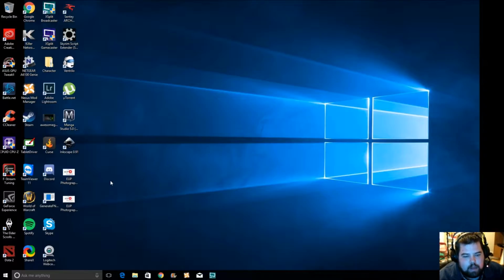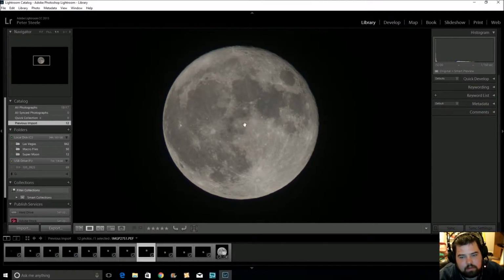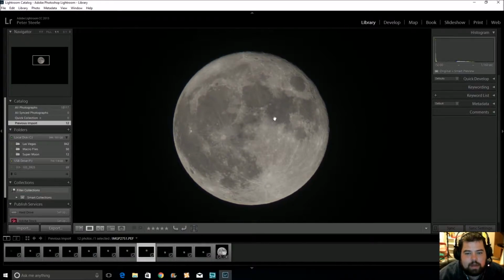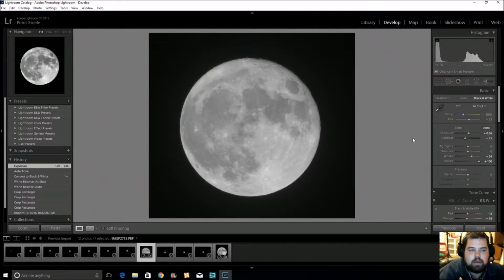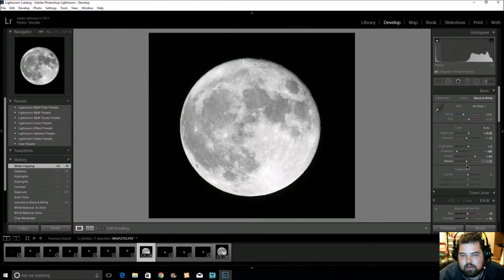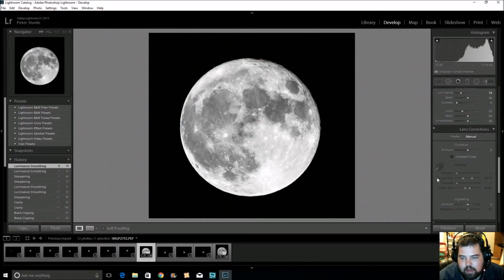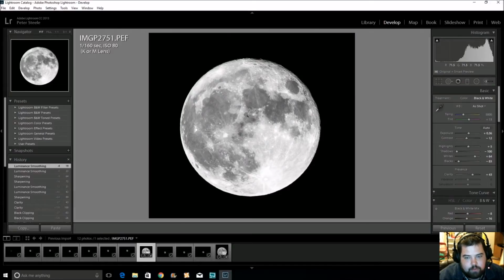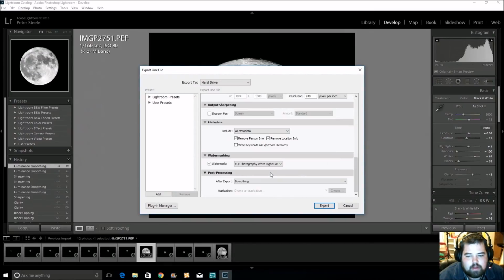How to shoot the Full moon - Tutorial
How to shoot a full Moon Tutorial is a great video to guide you on the proper settings for shooting the ominous Full Moon. Get great results that will BLOW your friends away!